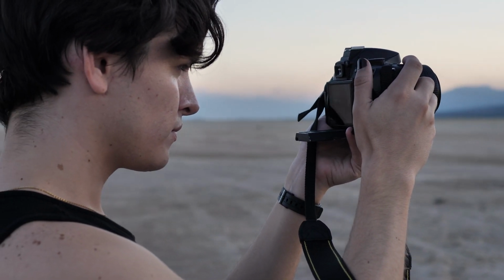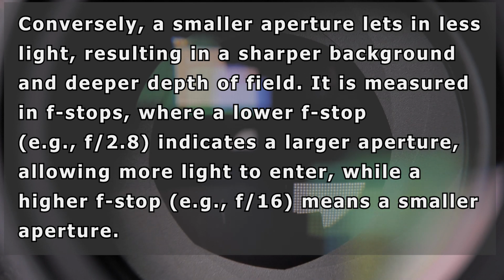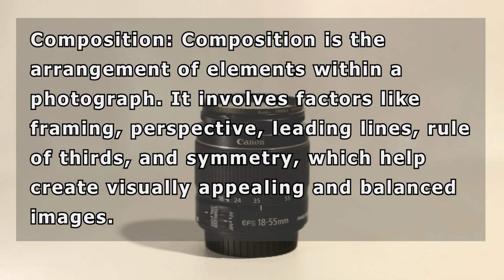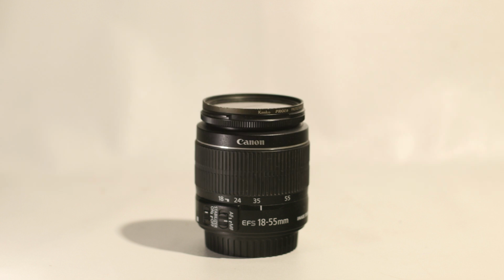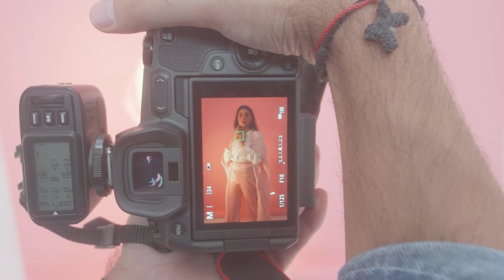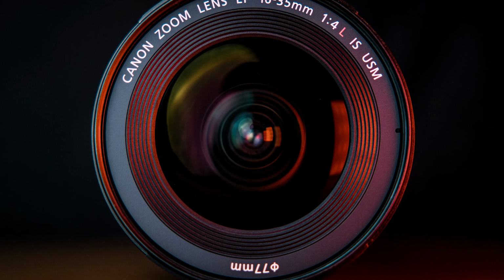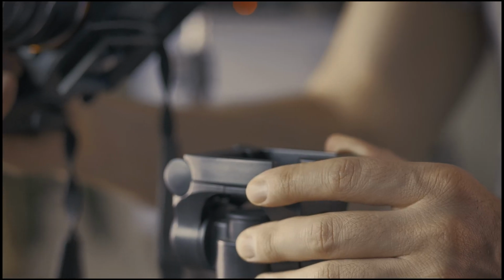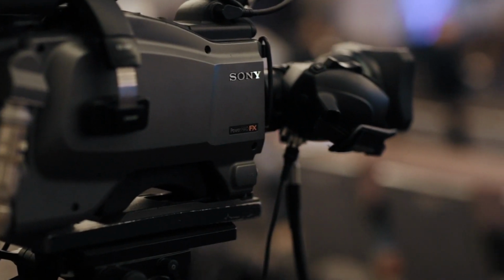Understanding Photography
"Understanding Photography" is an essential guidebook for novice and intermediate photographers seeking to enhance their skills and grasp the fundamental principles of photography. This comprehensive resource delves into various aspects of the art form, from technical know-how to artistic vision.